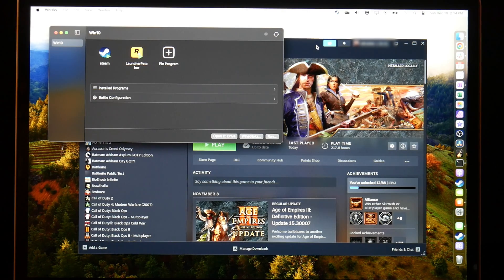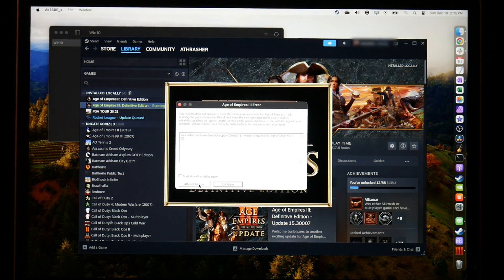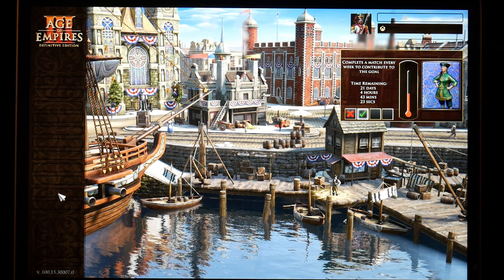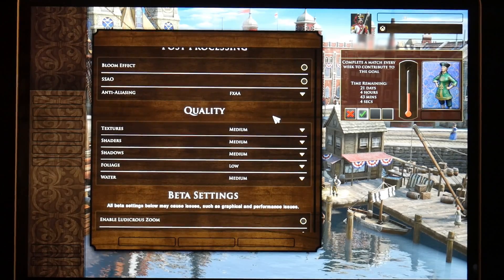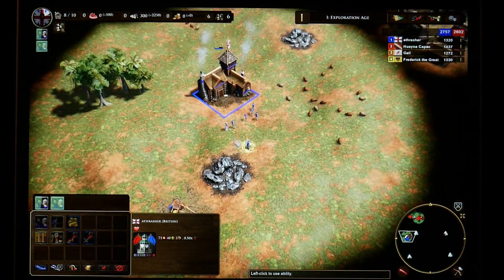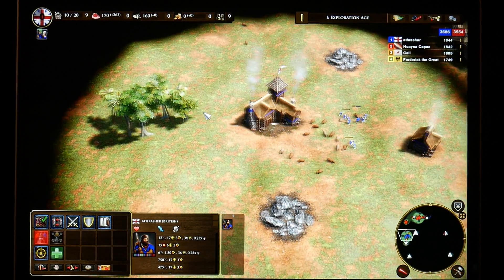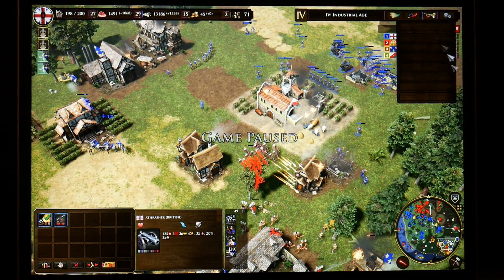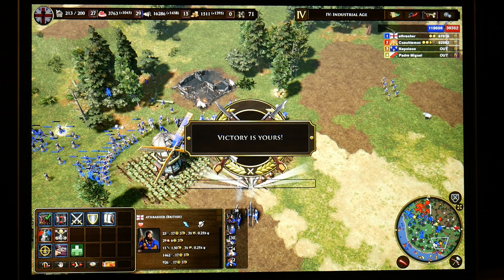Age of Empires 3: Definitive Edition on Mac M2 16GB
Have recently decided to try going full Mac and was excited to see how well Age of Empires 3: Definitive Edition, one of my all-time favs, plays on my Macbook Pro 13 w/M2 and 16GB of RAM using Whisky.